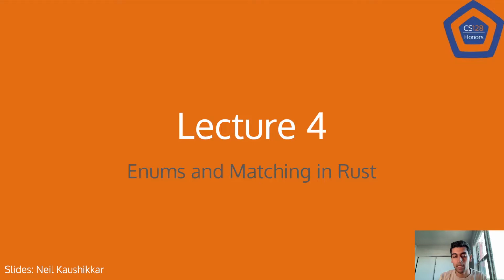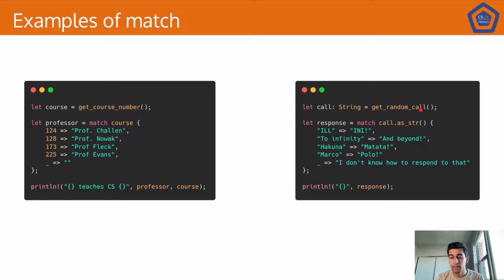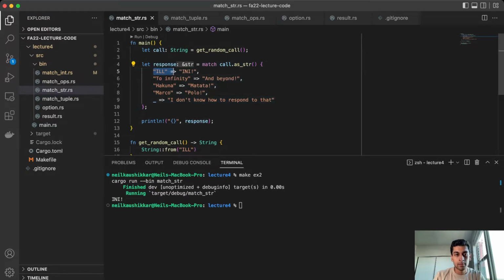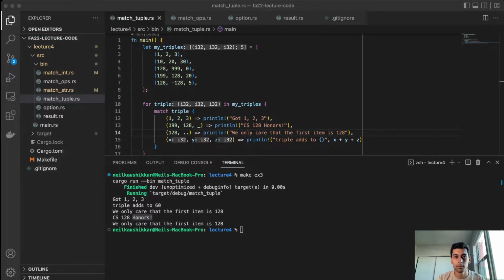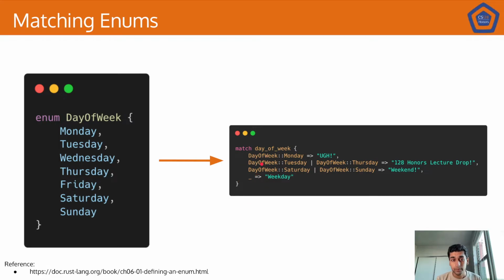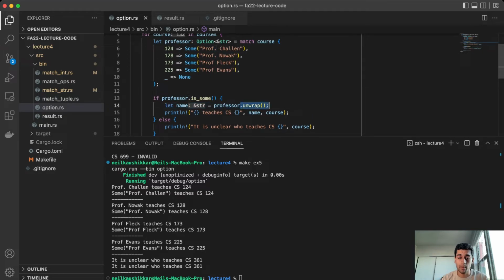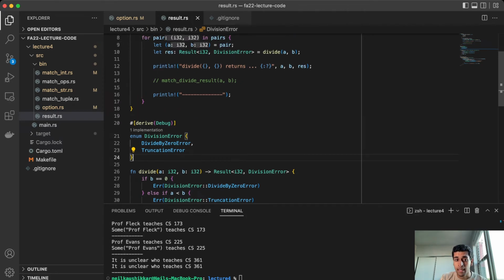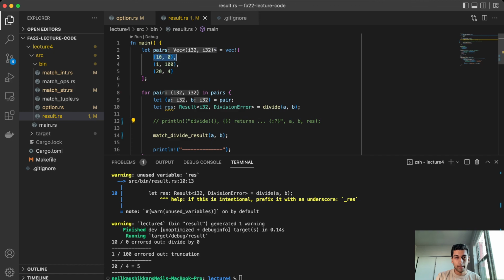Enums and Match Statements in Rust - CS 128 Honors Lecture 4